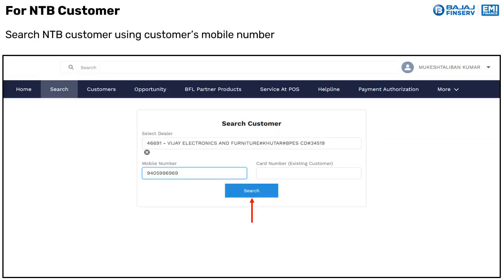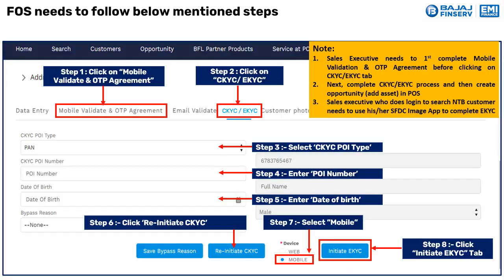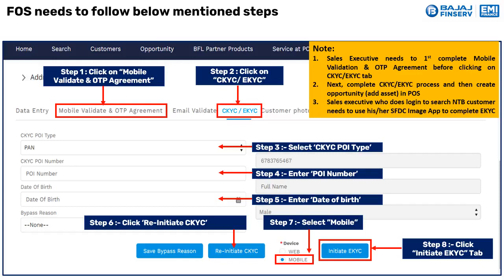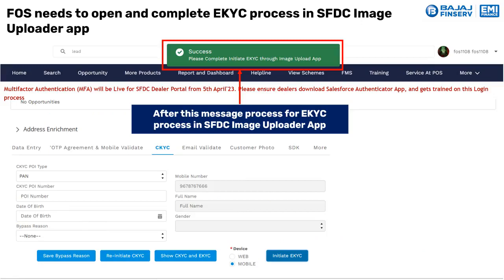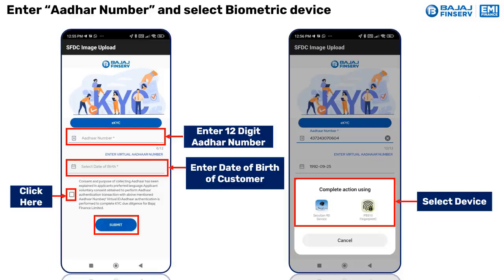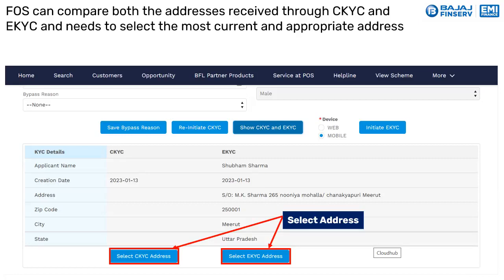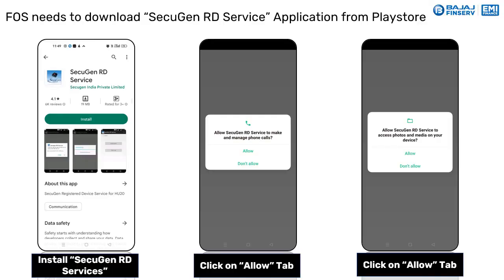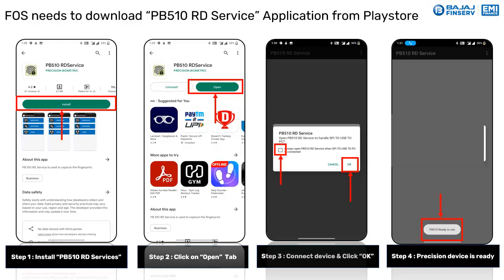May 29, 2023